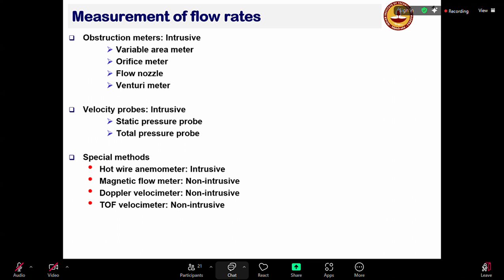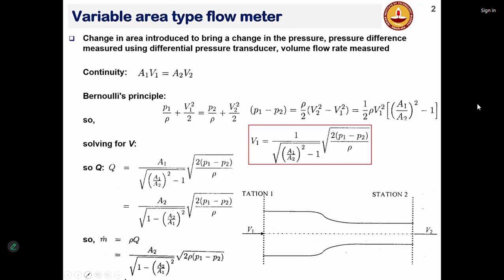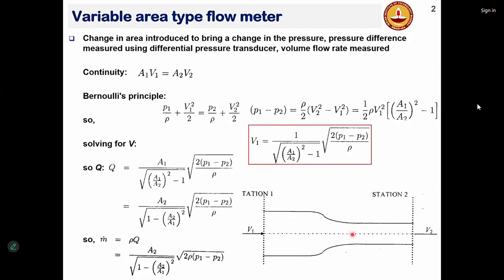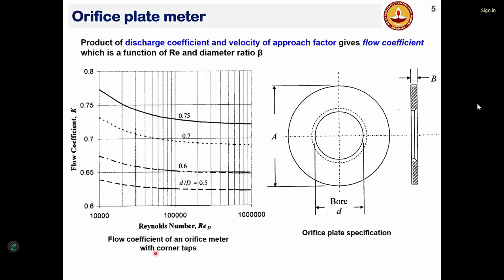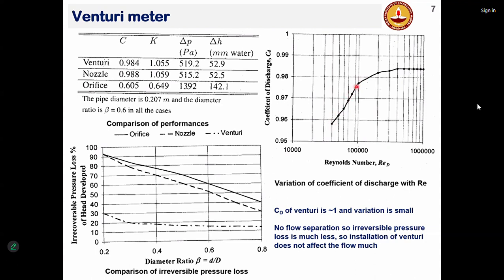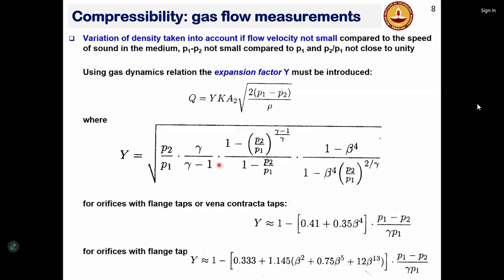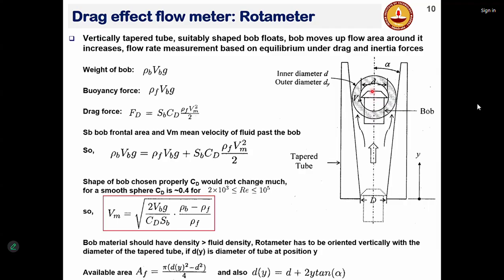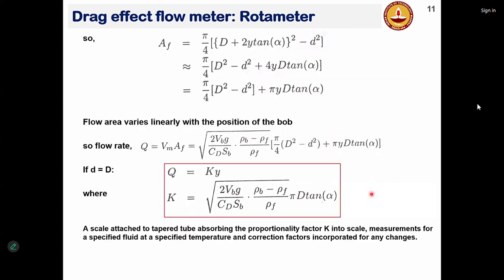25 21 Oct 24 Measurement in Thermal Engg